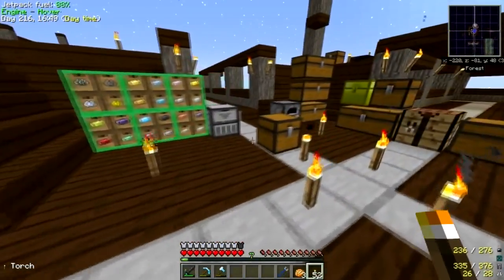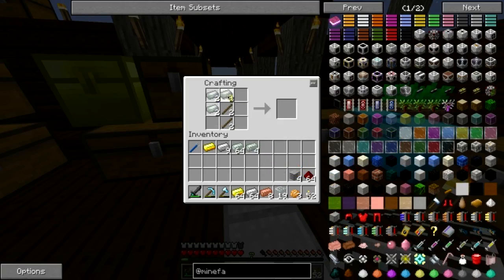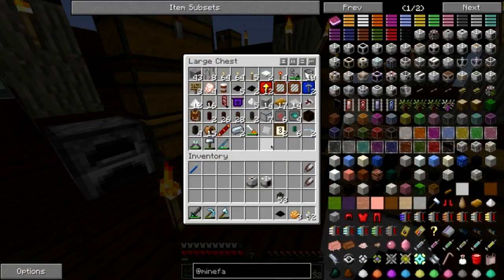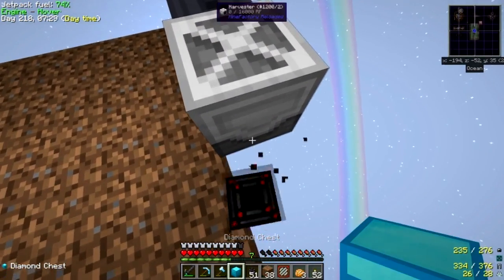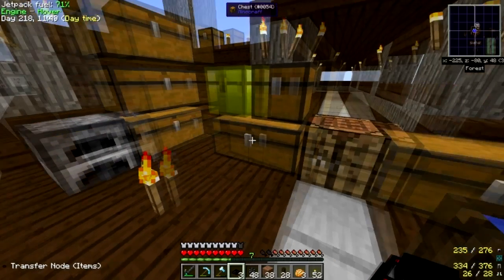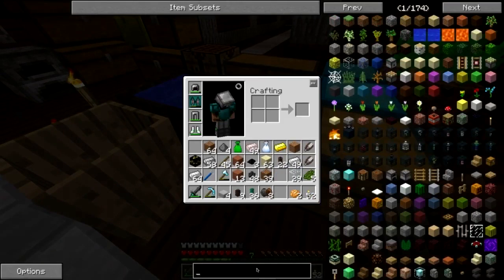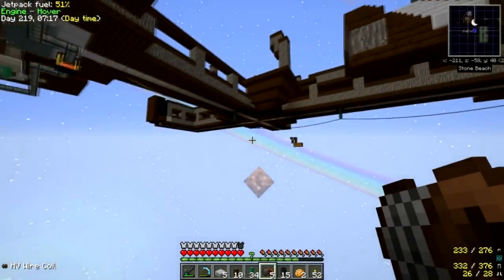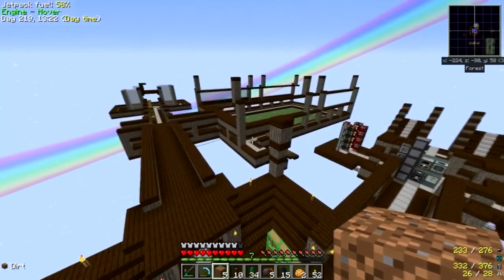Void Factory - #5 - MFR Tree Farm [60FPS]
In this Episode i'm going to build an MFR Tree Farm, also talking a little bit bout my Future Plans.

Sorry about the compressed Quality but i have to record with "half size" or else it will lag. My CPU is just not the best.

ModList:

AE2Stuff
Applied Energistics 2
ArichimedesShips
BDLib
BiblioCraft
Buildcraft
Buildcraft Compat
Carpenter's Blocks
Chicken Chunks
Chisel
CodeChickenCore
CoFHCore
CoFHLib
ComputerCraft
EnderCore
EnderIO
EnderStorage
ExtraCells
Extrautilities
Forestry
IC2NuclearControl
iChunUtil
Immersive Engineering
Immersive Integration
IndustrialCraft
InventoryTweaks
IronChest
JourneyMap
Logisticspipes
LootBags
MagicBees
MineFactoryReloaded
NEIAddons
NEIIntegration
Not Enough Items
Not Enough Resources
OpenBlocks
OpenModsLib
OpenPeripheralAddon
OpenPeripheralCore
OpenPeripheralIntegration
Optifine
Project Red
Quarry Plus
Railcraft
SolarExpantions
StevesCarts
StevesFactoryManager
StevesWorkshop
Thaumcraft
ThermalExpension
Waila